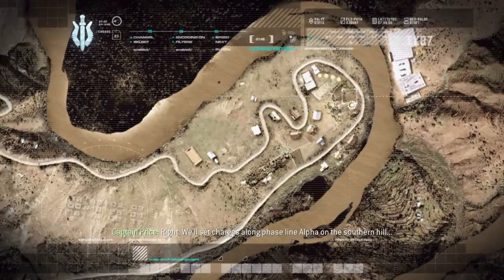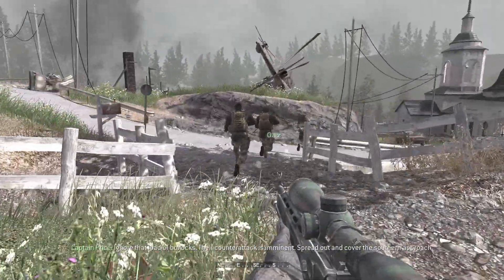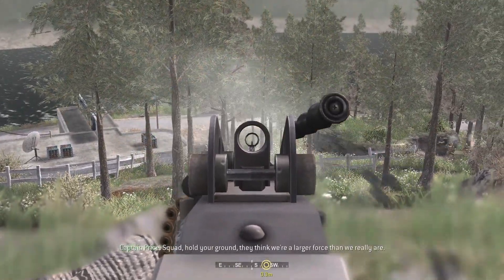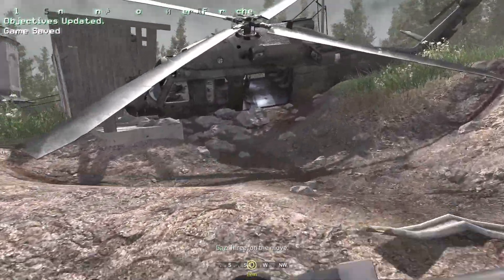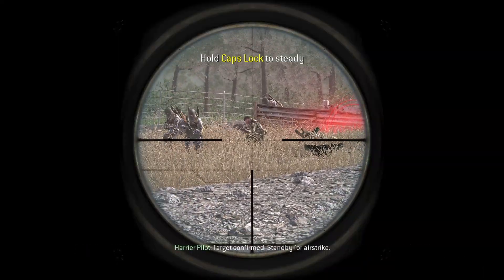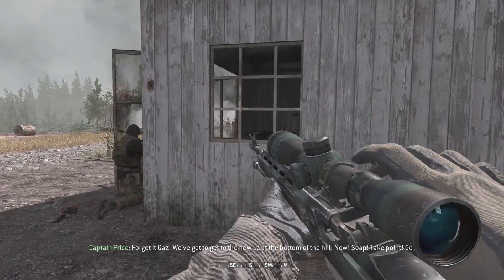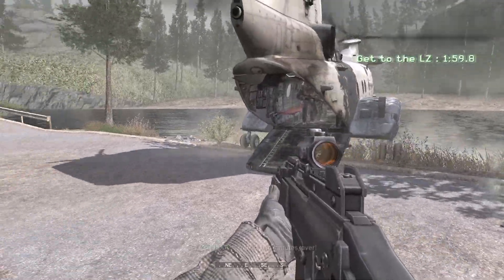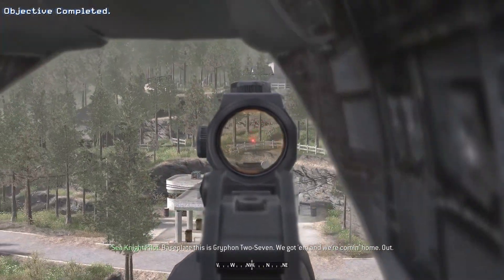The Hottest Extraction Ever (Heat) | Call of Duty 4: Modern Warfare Walkthrough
Welcome to Call of Duty 4: Modern Warfare, where most of our issues as adults started as children.

I talk on this channel, if you don't like that, try my no commentary channel @whythreetuck

TAGS IGNORE: whythetuck,lets play,walkthrough,call of duty,call of duty 4,call of duty 4 modern warfare,call of duty 4 modern warfare gameplay,call of duty 4 campaign,call of duty 4 campaign gameplay,call of duty 4 campaign explained,call of duty 4 campaign playthrough,call of duty 4 campaign no commentary,call of duty 4 walkthrough,call of duty 4 walkthrough no commentary,cod4 heat,cod4 heat veteran,cod4 heat intel,heat